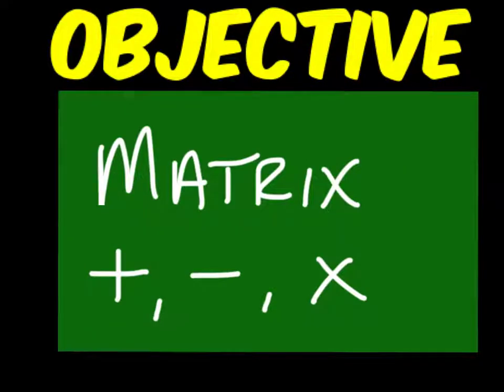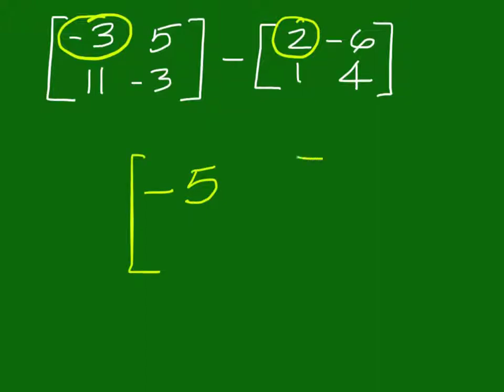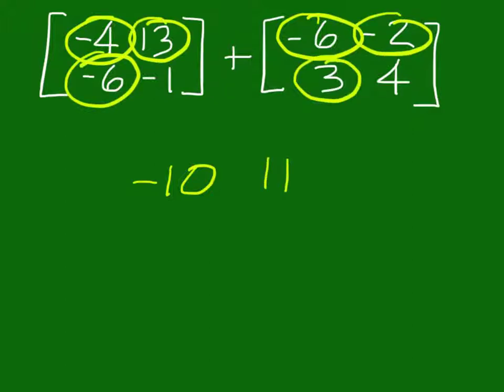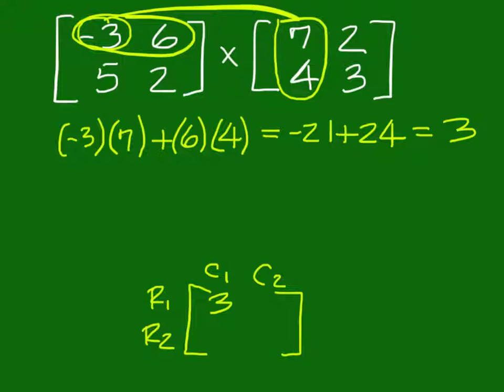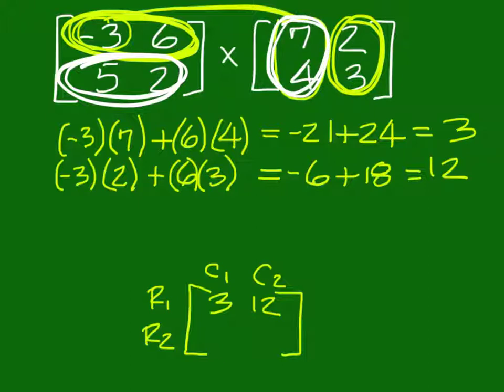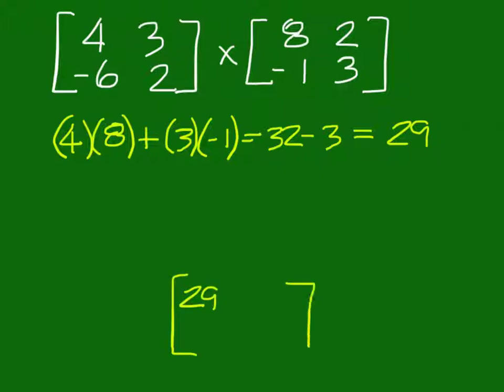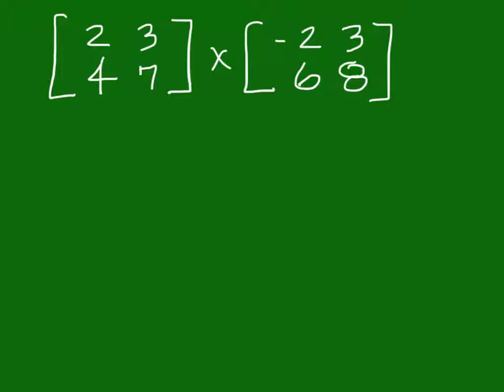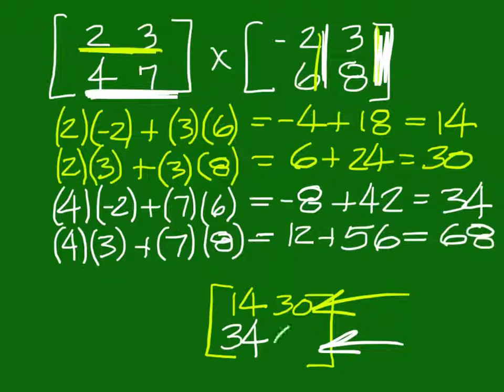3rd Period April 3, 2013 - Mr. Skinner's Class @ Green High School (Tate Skinner)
Today's Objective:
To add, subtract and multiply 2x2 matrices